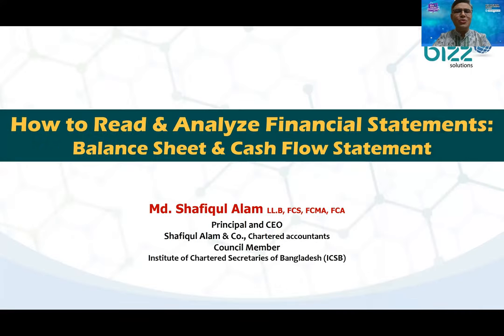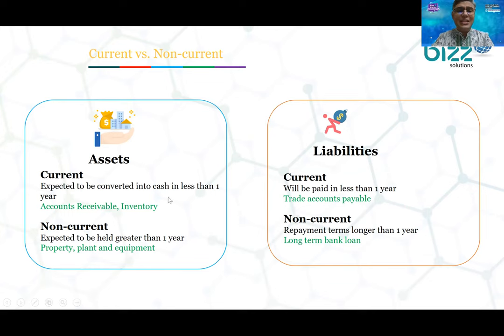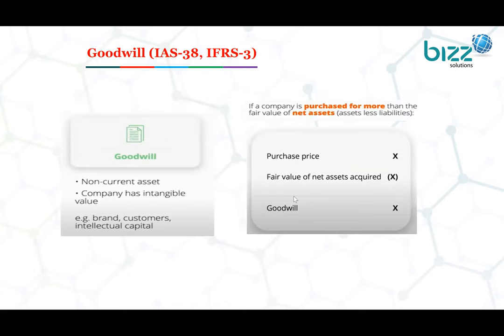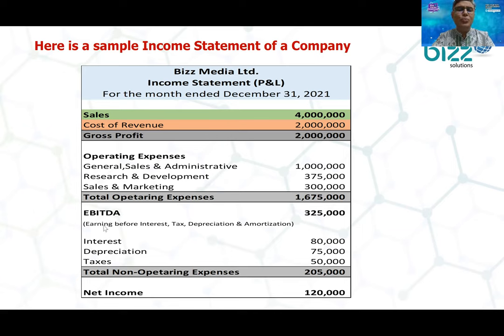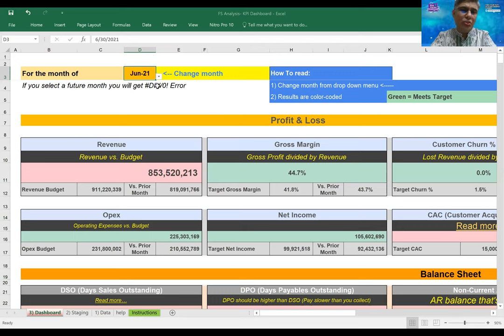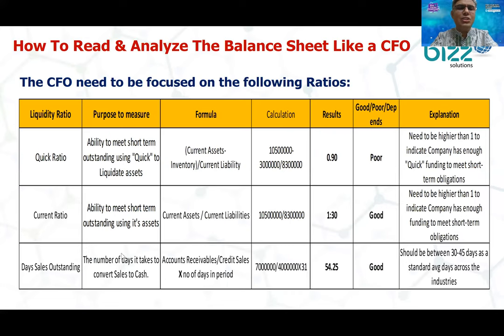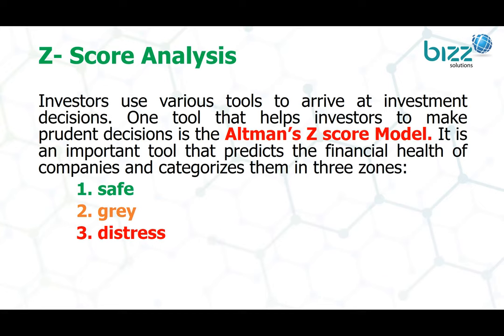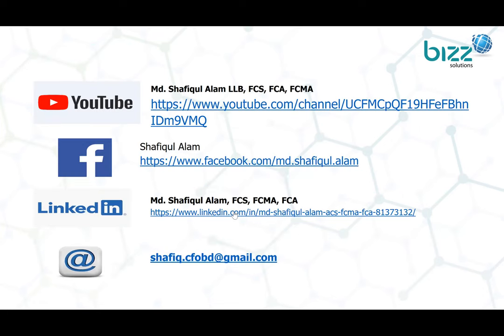How to Read & Analyze Balance Sheet? | The Complete Guide to Financial Statements Analyze in Bangla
How to Read & Analyze the Balance Sheet? | The Complete Guide to Financial Statements Analyze in Bangla!